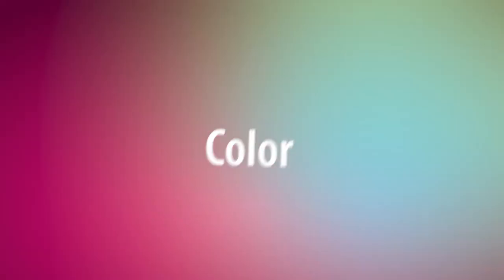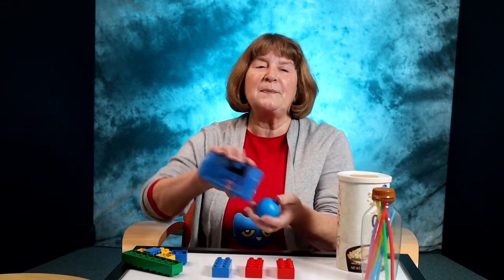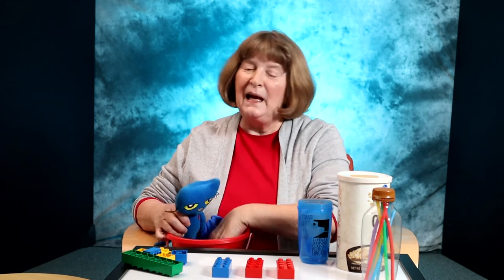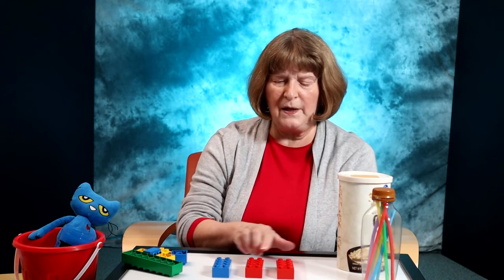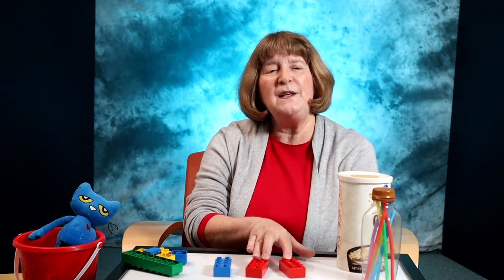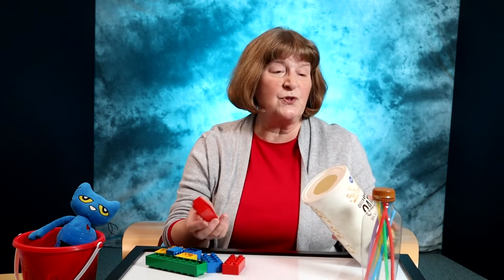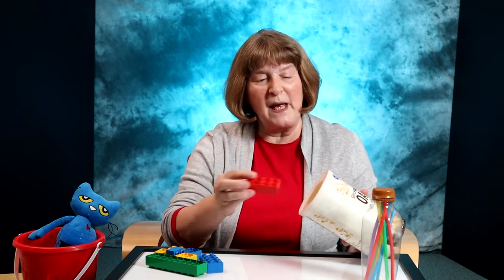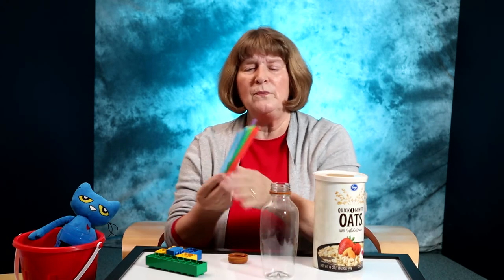Learning Through Play for Younger Toddlers - Color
Talking colors with your 18-month-old; naming and matching color objects.